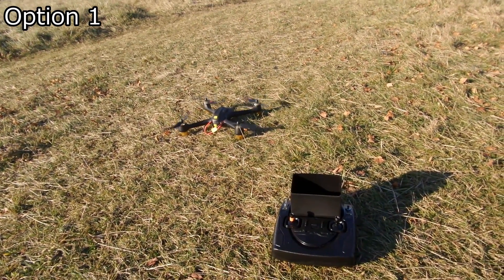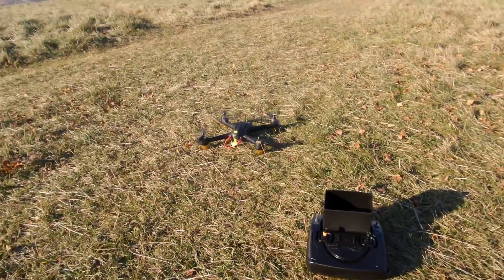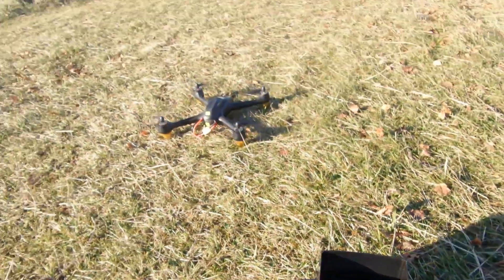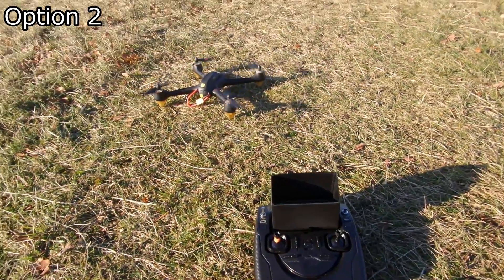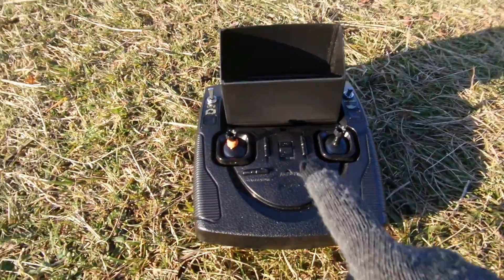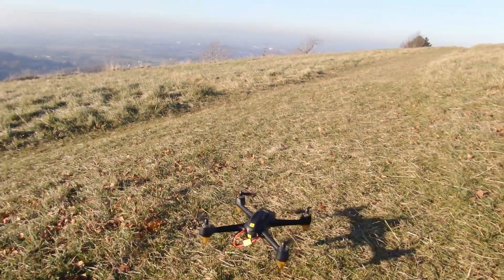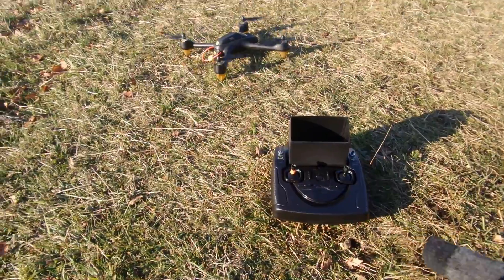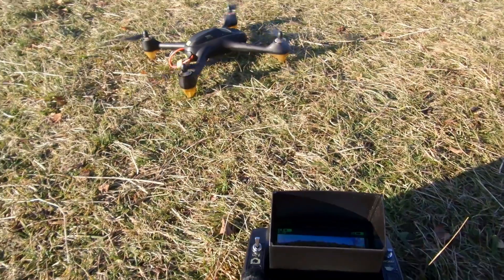Hubsan H501S - Auto Takeoff Methods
A quick description of the three auto takeoff methods.
As I generally fly in Manual Mode I use option 3, but if not then invariably Option 1.
Option 2 is shown, not really as a useful method, but more as a warning on why you should never switch off your controller before disarming the quad!
These failsafe mechanisms happen every time you arm your motors. You need to be aware of them for your and others safety. Think about what you are doing with an armed aircraft...